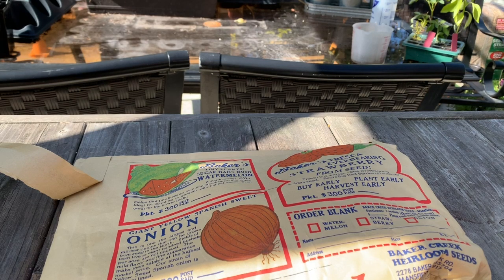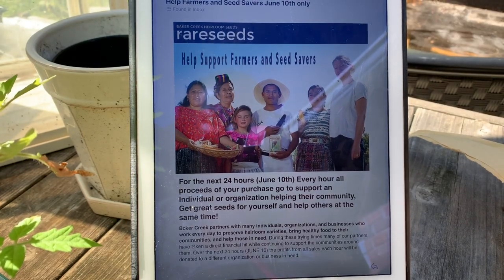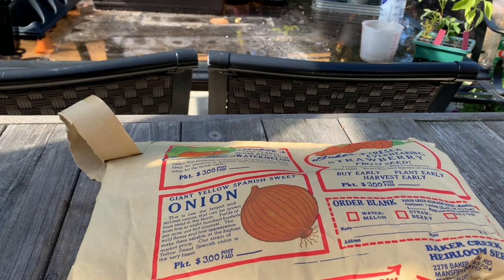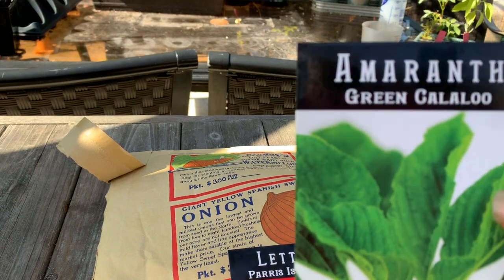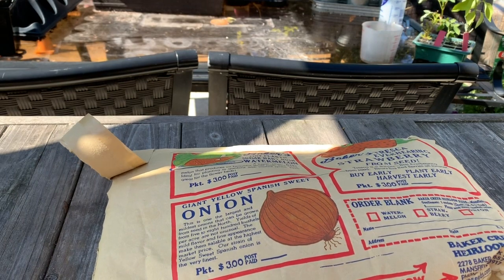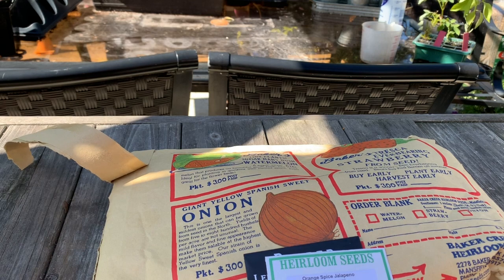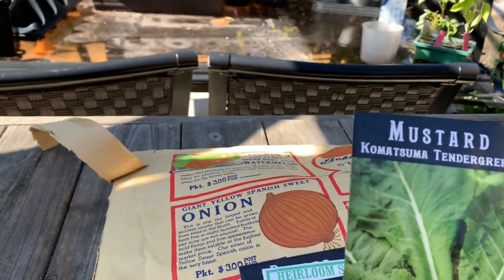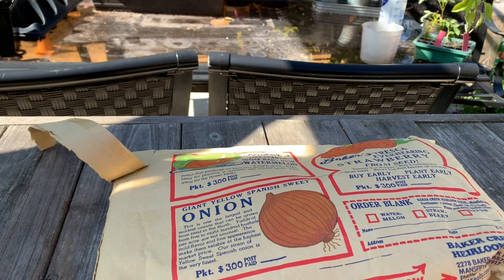Seed Haul|For A Good Cause|Baker Creek Heirloom Seeds|Seed Starting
In this video we are sharing our seed haul from Baker Creek Heirloom Seeds. This seed haul was to support a good cause. On this particular day Baker Creek Seeds use all the proceeds from seed sales in order to give back to farmers and seed savers. Seed starting is a great way to get a head start on your growing season as well as try different varieties of seeds.

Mailing Address:
Southern Entertaining